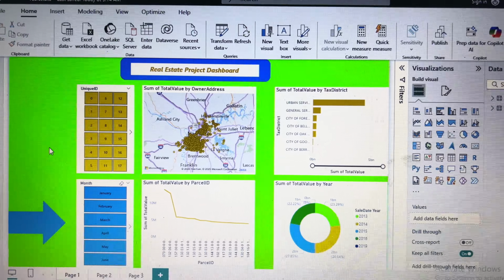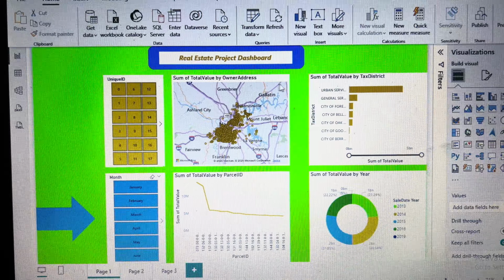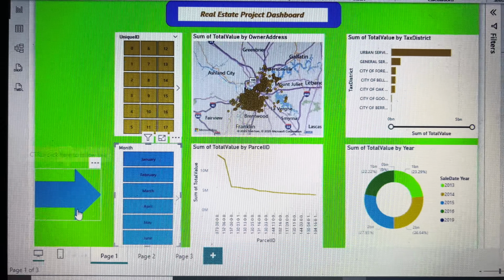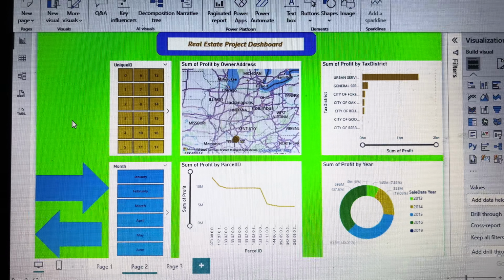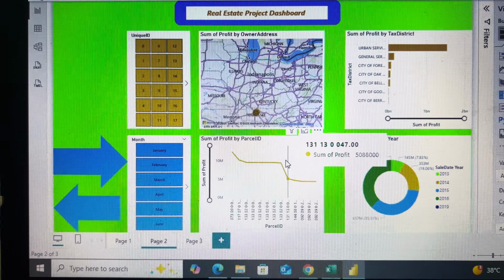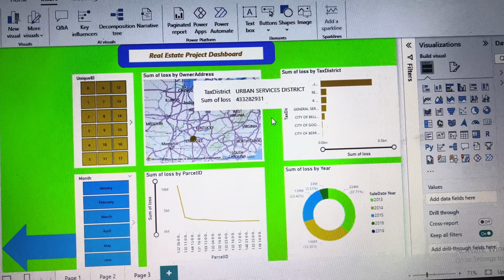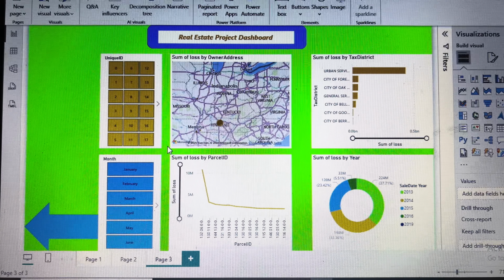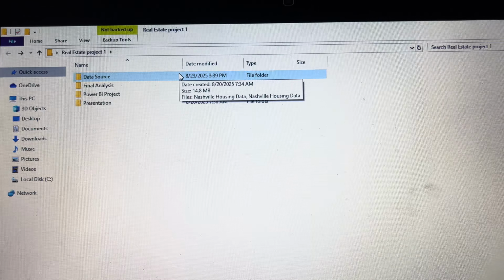Real Estate Project 1